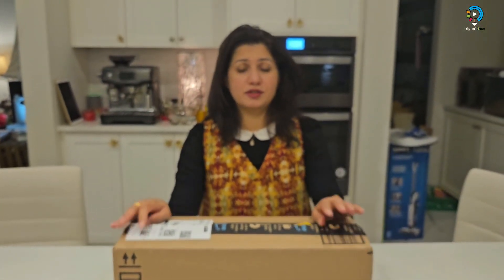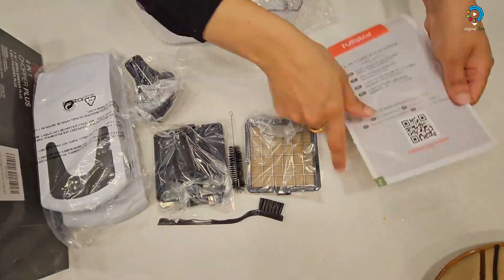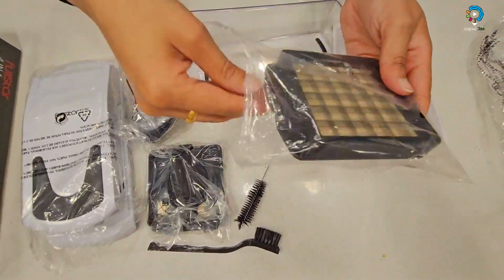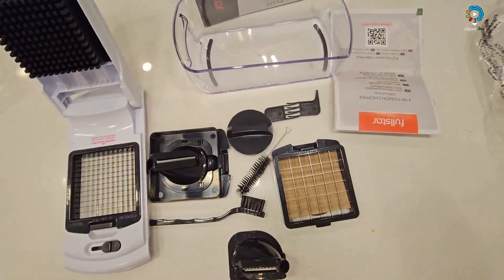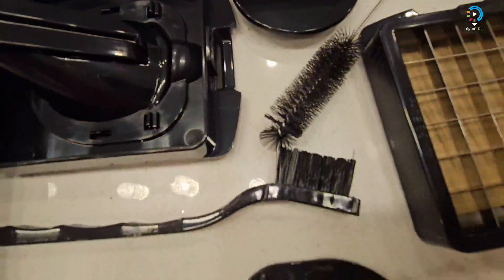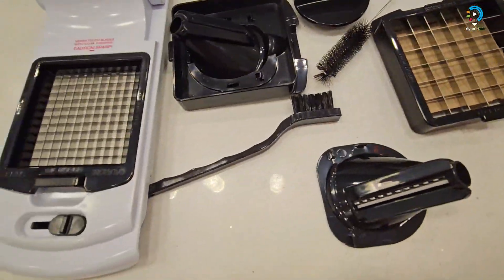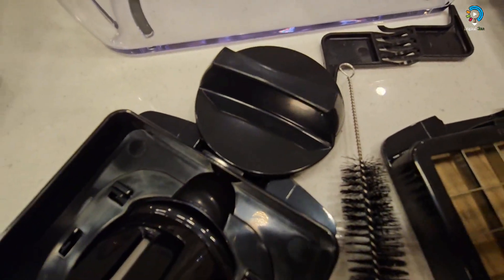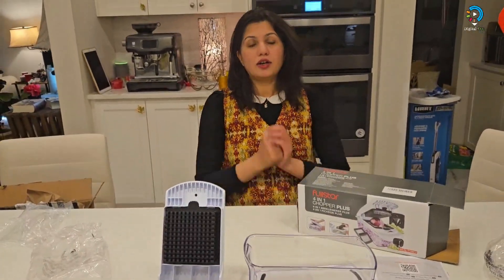Fullstar Vegetable Chopper | Complete Review + New Methods | KGC 21 | Unboxing